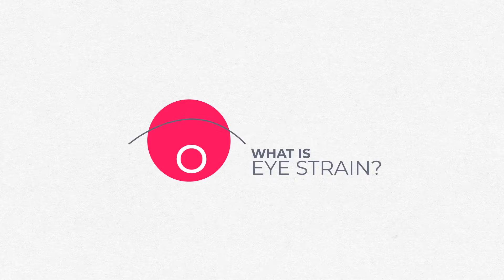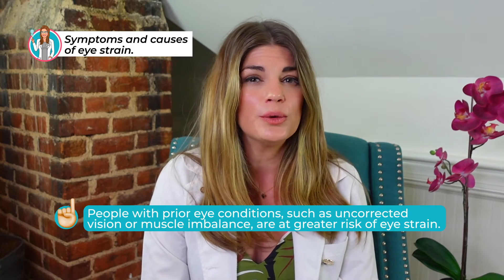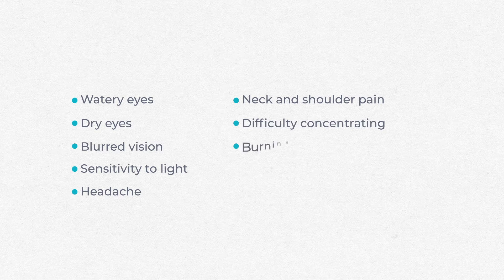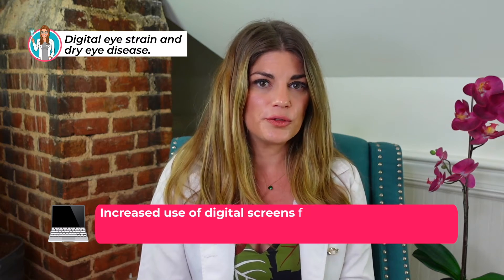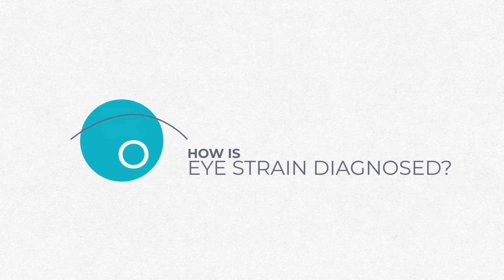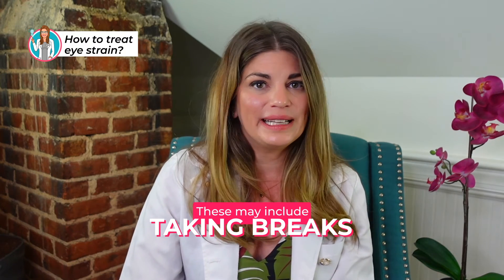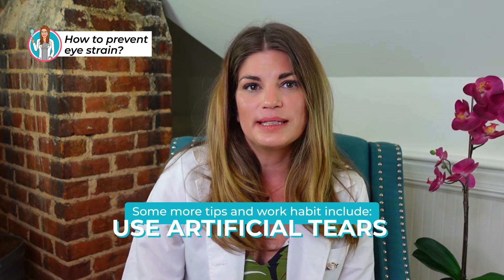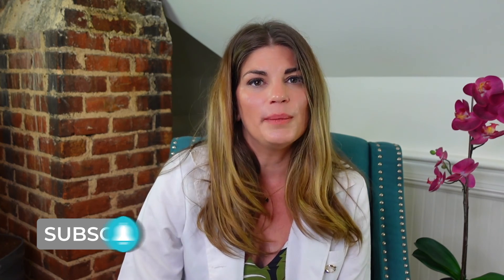Does Eye Strain Cause Dry Eye Disease? What Causes Eye Strain? How To Eliminate & Relieve Eye Strain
Eye strain is commonly caused by long-term use of computers, digital devices, and phones as everyone knows. It can also be caused by reading or driving long distances. It is an uncomfortable condition but not a serious one. In fact, eye strain can be managed by limiting activities that cause eye strain and making fairly simple lifestyle changes. Let’s get into it.

⏱️ Timecodes:
   00:00 Intro
   00:56 What is eye strain?
   01:25 Symptoms and causes
   03:07 The relationship between digital eye strain and dry eye disease
   05:01 How is eye strain diagnosed?
   05:52 How is eye strain treated and managed?
   06:47 Can eye strain be prevented?
   07:50 Summary

THE RELATIONSHIP BETWEEN DIGITAL EYE STRAIN AND DRY EYE DISEASE - Too much time with digital devices can cause problems. Digital eye strain often leads to dry eyes and puts an extra burden on the muscles that help the eye focus. Increased use of digital screens for work, communication, and entertainment, especially during times of pandemic, may contribute to dry eye. Extensive cross-sectional studies have shown that digital screen use duration is associated with an increased risk of severe symptoms and clinical diagnosis of dry eye disease in adults.

🏡 We are Salisbury Eyecare and Eyewear – an optometry practice and optical shop that is owned and operated by Dr. Melanie Denton Dombrowski in downtown Salisbury, NC. Dr. Denton specializes in dry eye treatment and management of various ocular diseases. Dr. Denton is a member of the Bausch and Lomb Speakers Bureau, a current Alcon consultant, a member of the Allergan Advisory Board, a member of the Valeant Advisory Board, a TearCare consultant, a Lumenis consultant, and a member of the North Carolina Board of Examiners for the North Carolina Optometric Board. This channel provides patient education and eye-related product reviews.